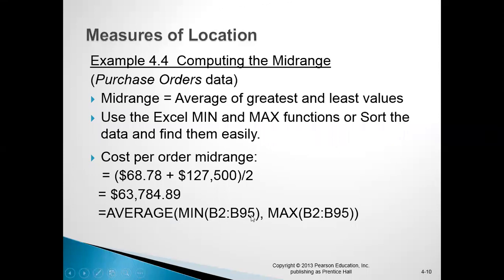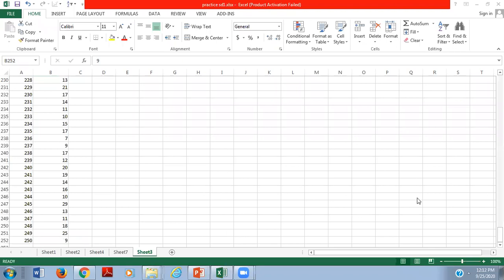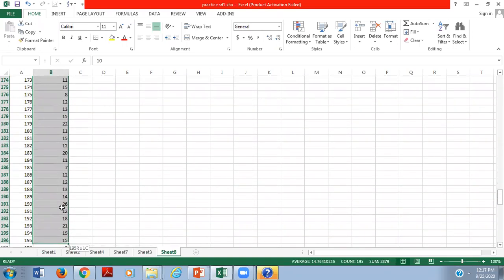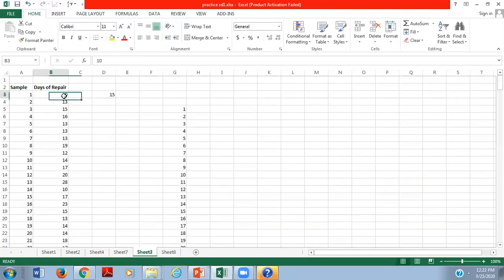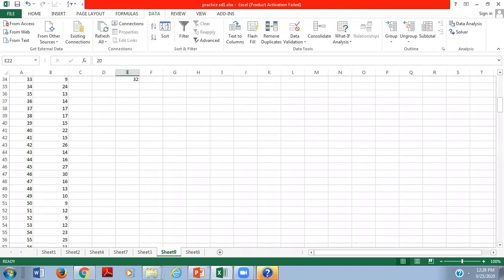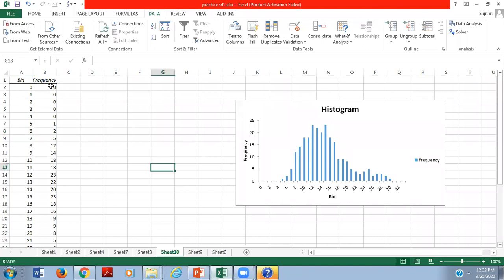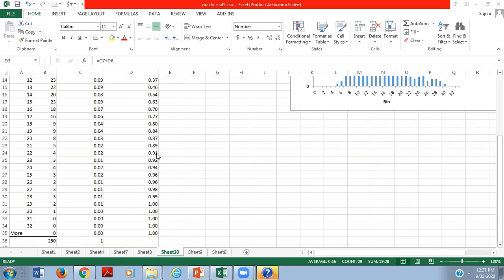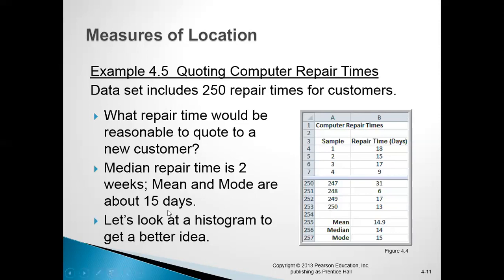Mean,Mode ,Median and Histogram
Practical example to understand the application of mean ,mode ,median and Histogram for Relative and cumulative frequency.